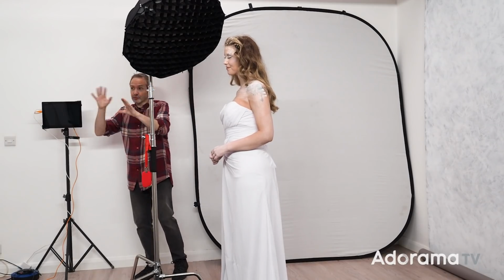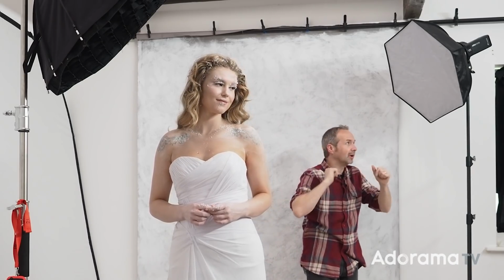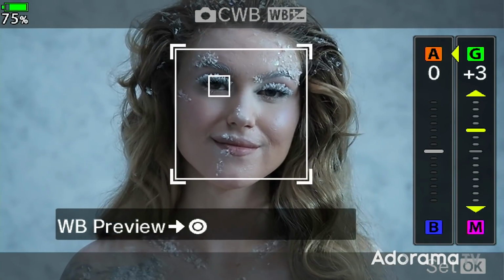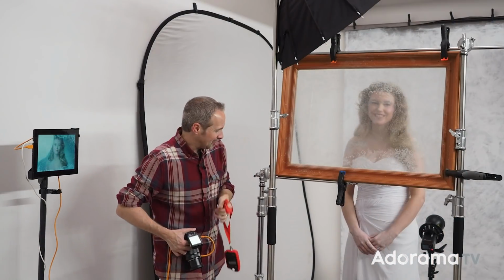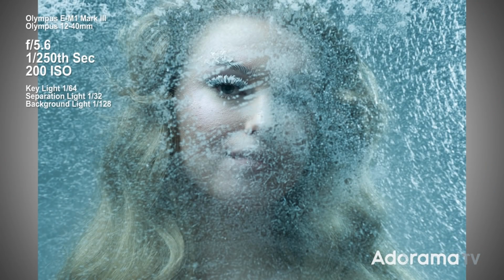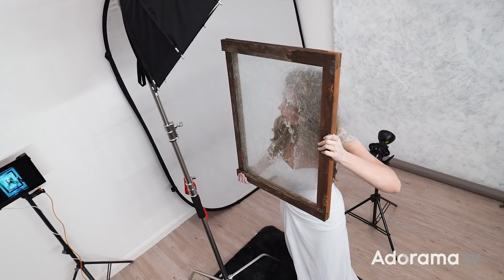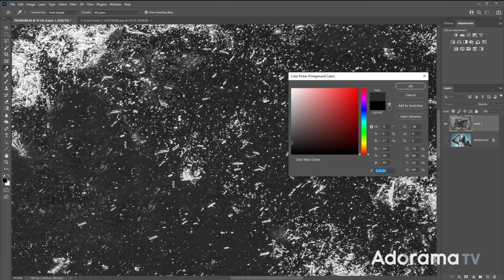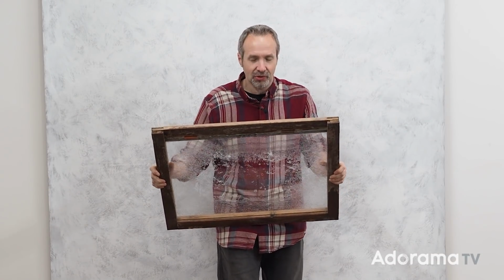How to shoot Ice Cold Portraits in Studio | Take and Make Great Photography with Gavin Hoey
If the idea of a frosty winter photoshoot chills you to the bone then this video is for you. Forget about having to go outside on a freezing day, working with numb fingers, and worrying about a shivering model. Instead, you could stay in a lovely warm home studio, get creative with your camera skills and simply make the illusion of an ice-cold photoshoot.

Gavin Hoey does exactly that in this photography tutorial. Starting with just one light, Gavin takes you through his three-point lighting setup, one light at a time. Once he’s happy with the lights, Gavin moves on to the color and adds the cold feel in-camera with a custom white balance.

To ramp up the effect, Gavin then adds a homemade fake frosty window to the scene.

Finally, it's into Photoshop where Gavin shares a simple technique to instantly add a frozen effect to any photo. All you need is one of his free frosty frames and a few clicks of the mouse.

How to shoot Ice Cold Portraits in Studio
0:00 Intro
1:26 Setting up the key light
2:16 Adding a separation light
3:16 Lighting the background
3:57 Cold look with a Custom white balance
5:08 Lighting for a frosty glass
6:16 Backlighting the frosty window
7:37 Getting enough depth of field
8:12 Frosty window photoshoot
9:05 Photoshop a frosty frame
11:52 Summery and Subscribe

Tether Tools Pro 16' USB 2.0 Active Extension Cable